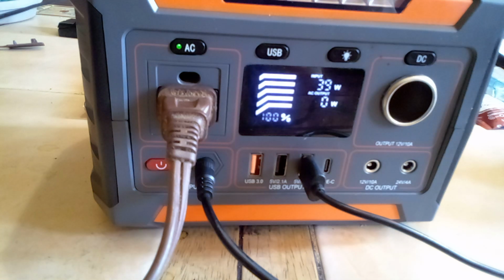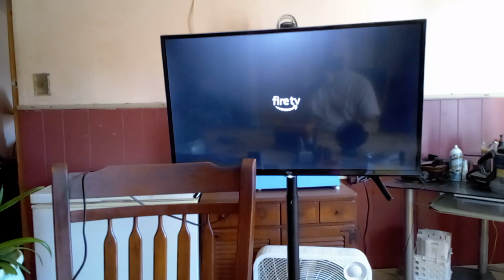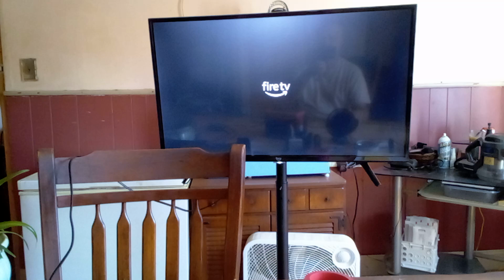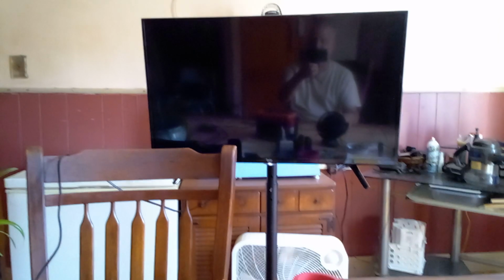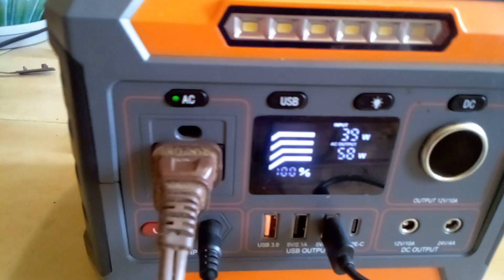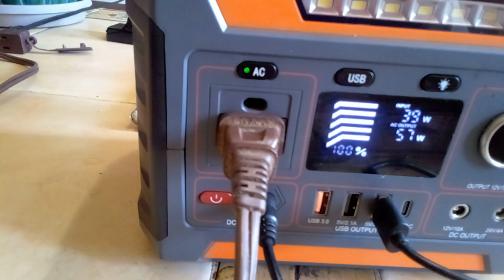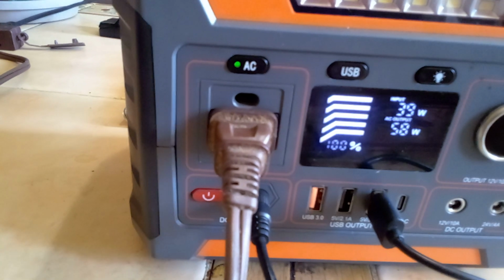Progeny 300 watt pass thru charging------- Solar Generator review.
I discuss my thoughts on the Progeny 300 watt solar generator and show how I use it with my 100 watt solar panel set-up.